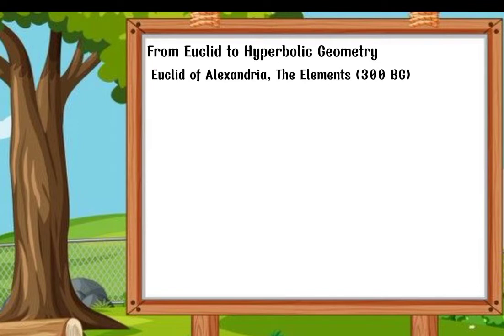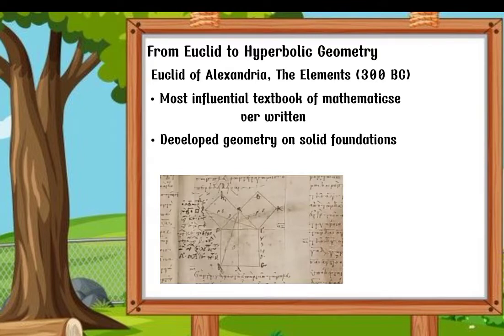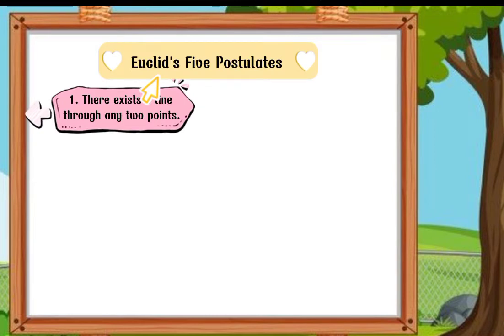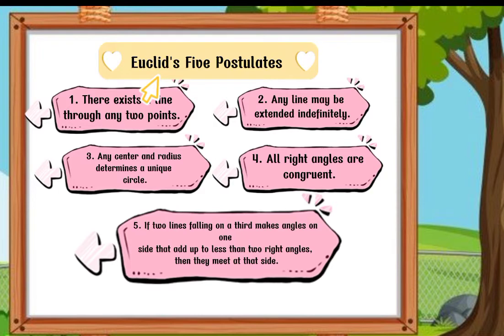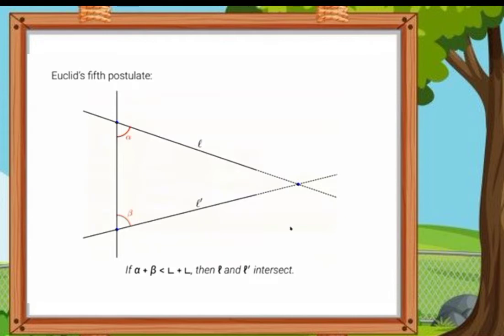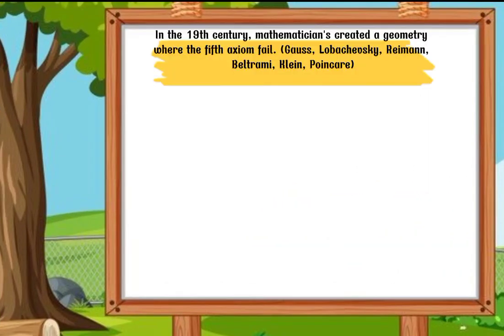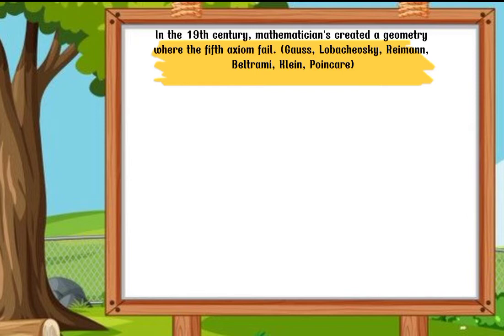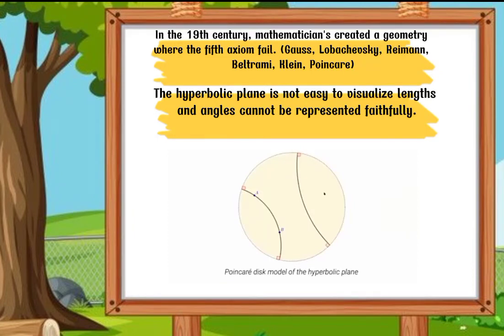Understanding about Hyperbolic Geometry